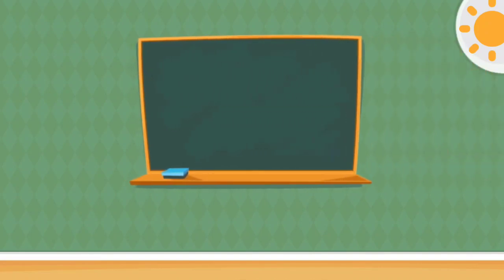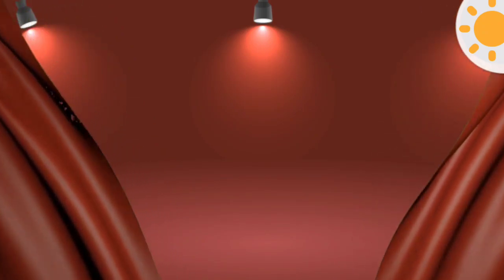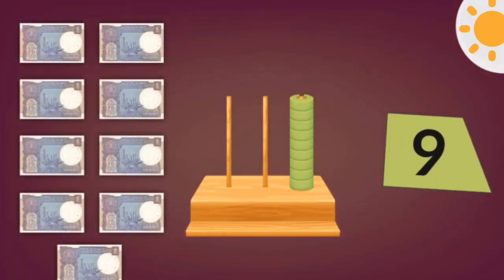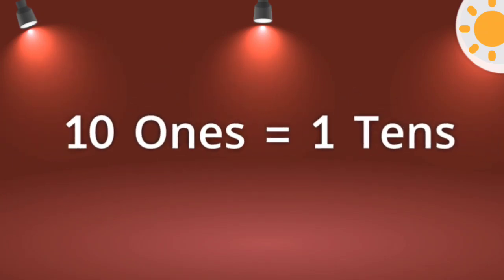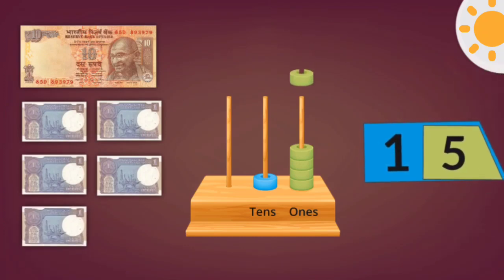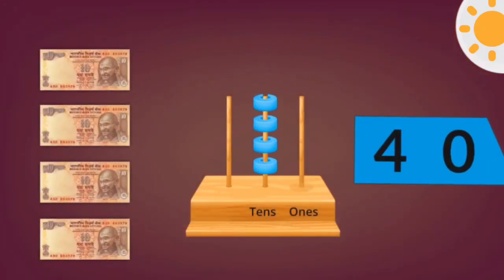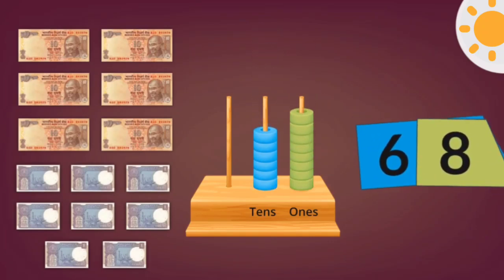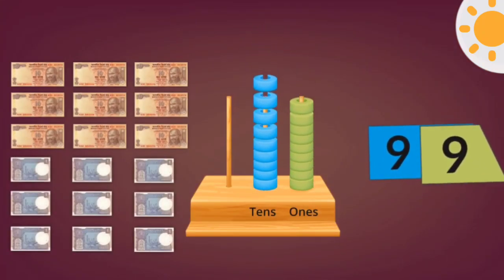To understand Ones, Tens, Hundred with the help of Abacus, Currency notes and Maan card in English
To understand Ones,Tens, Hundred with the help of Abacus , Currency notes and Maan card .
1 Ten = 10 Ones
1 Hundred = 10 Tens